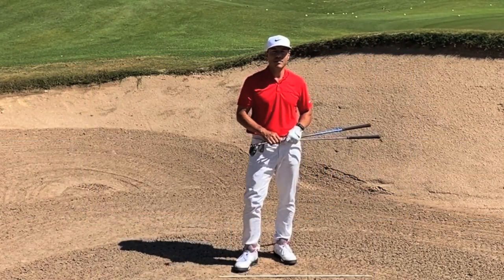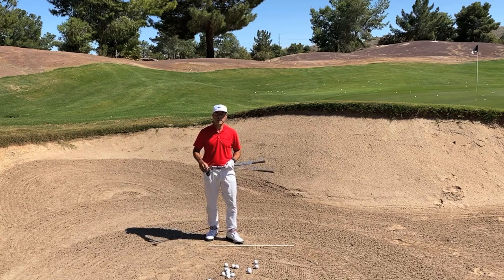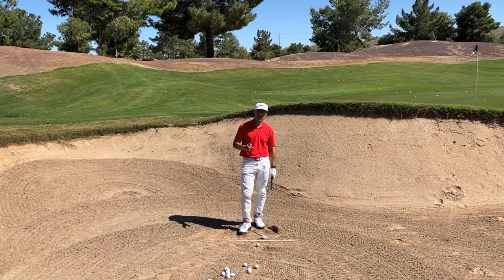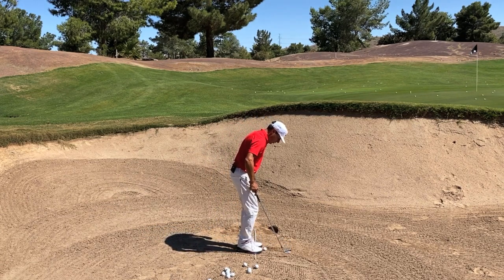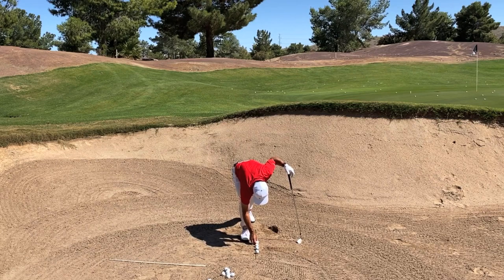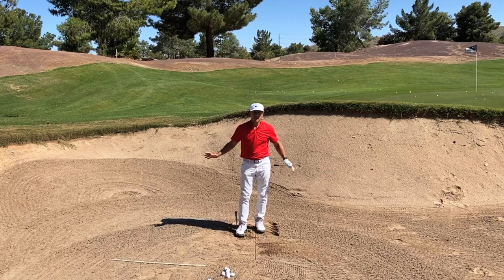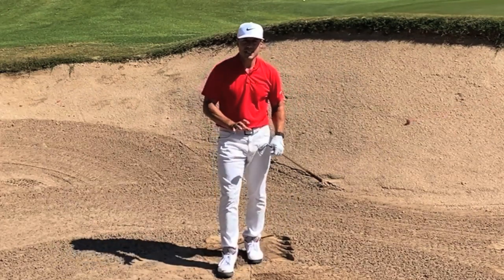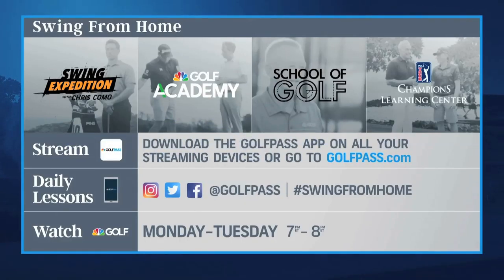Martin Chuck's Fairway Bunker Shot Made Easy | GOLFPASS | Golf Channel